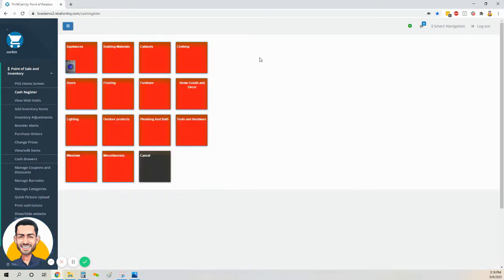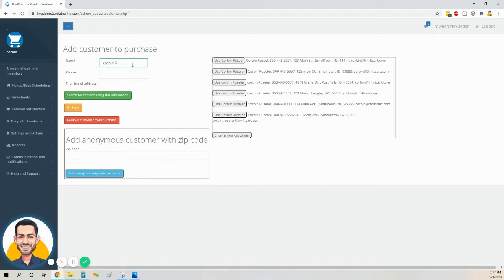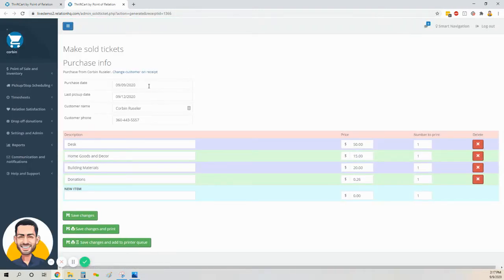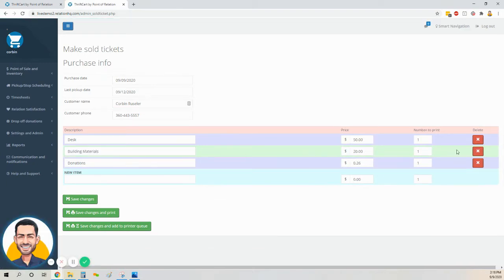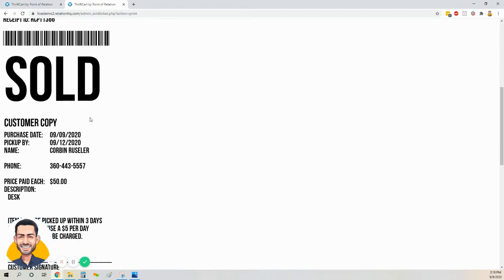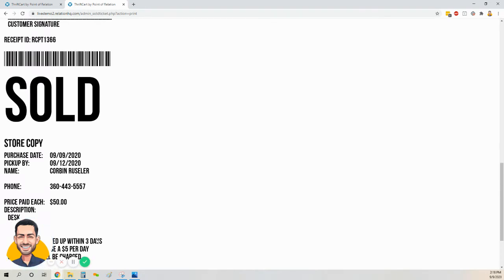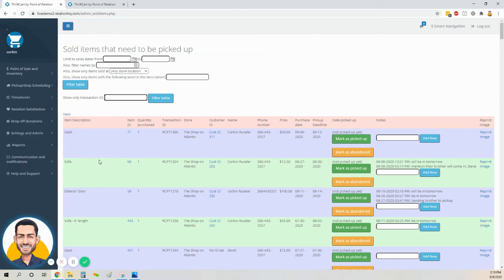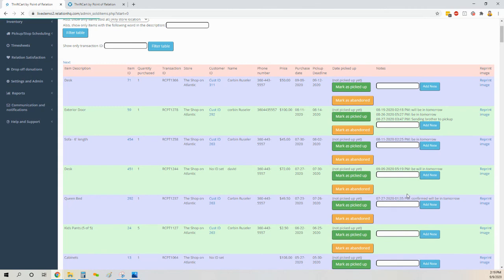Sold slips in ThriftCart POS